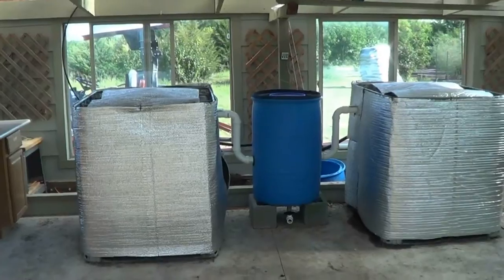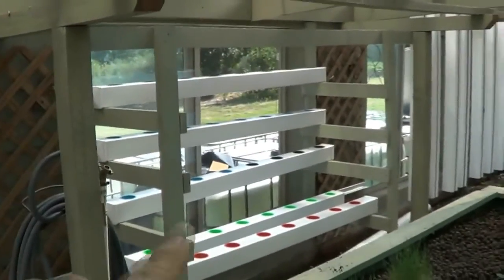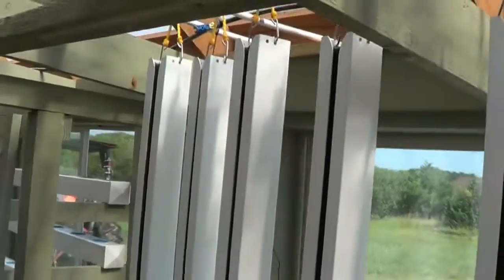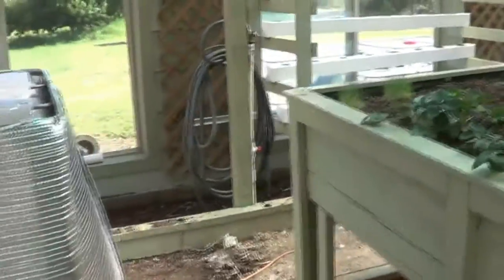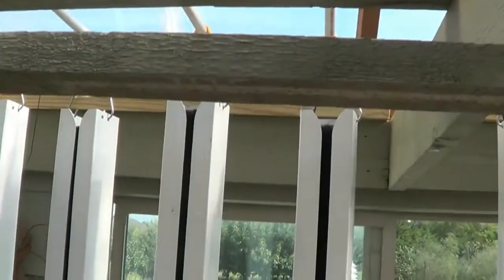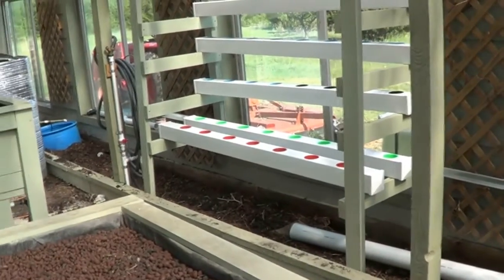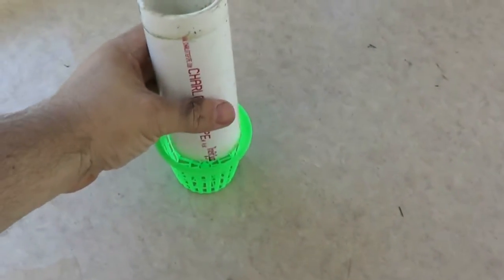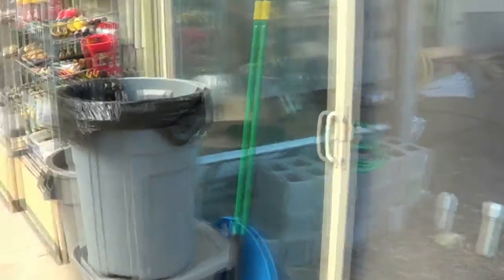Aquaculture Into Aquaponics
Turning my Aquaculture system into a Aquaponic system